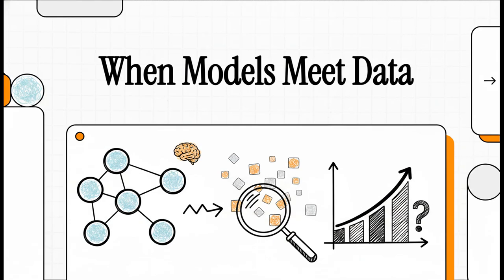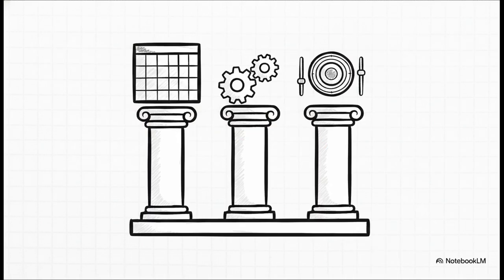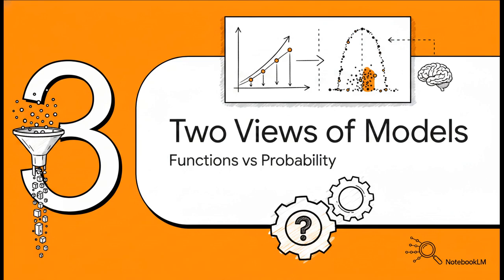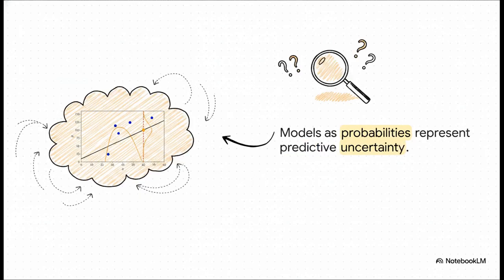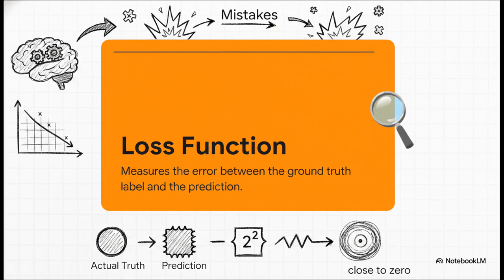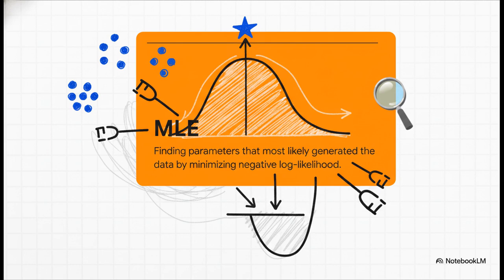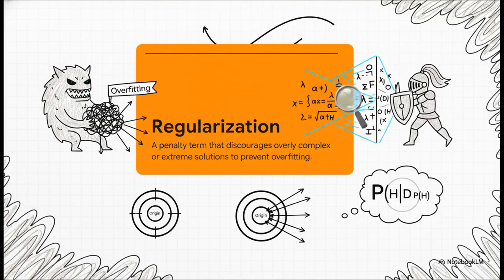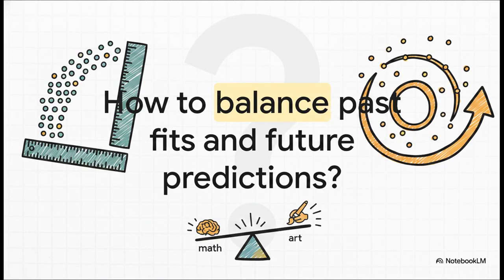When Models Meet Data: The Mathematical Foundations of Machine Learning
What actually happens when abstract mathematical concepts are applied to real-world datasets? Welcome to this deep dive into the core principles of machine learning, where we explore how Data, Models, and Learning intersect to create powerful algorithms
In this video, we move from the foundational language of mathematics into the practical design of machine learning systems
. We cover the "four pillars" of the field—Regression, Dimensionality Reduction, Density Estimation, and Classification—and the frameworks used to solve them
Key Topics Covered:
Data as Vectors: How real-world information (like salary, age, and location) is converted into numerical vectors that computers can process
Models as Functions vs. Distributions: The difference between viewing a predictor as a standard mathematical function and treating it as a probabilistic model that can quantify uncertainty
The Learning Process: An overview of the three algorithmic phases: Prediction, Training (Parameter Estimation), and Hyperparameter Tuning
Parameter Estimation Techniques: A breakdown of Empirical Risk Minimization, Maximum Likelihood Estimation (MLE), and Maximum A Posteriori (MAP) estimation
Bayesian Inference: How we use probability to learn the full distribution of random variables rather than just finding a single "best" value
Model Selection & Occam’s Razor: Why complex models aren’t always better and how techniques like Cross-Validation help us find models that generalize well to unseen data
Directed Graphical Models: Using visual "Bayesian networks" to represent complex interdependence between random variables
This guide provides a gateway for those familiar with mathematics to understand the wider machine learning literature and begin applying these practical methods to their own tasks
Based on the book: Mathematics for Machine Learning by Marc Peter Deisenroth, A. Aldo Faisal, and Cheng Soon Ong